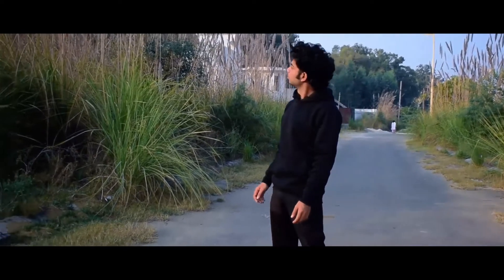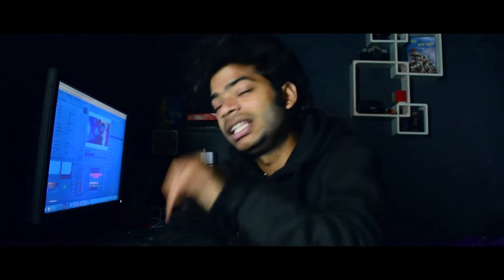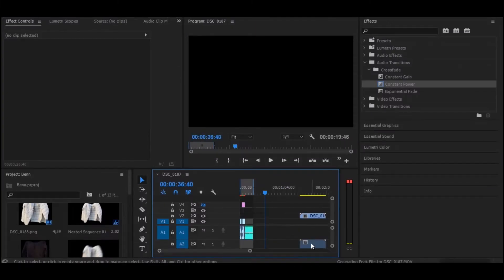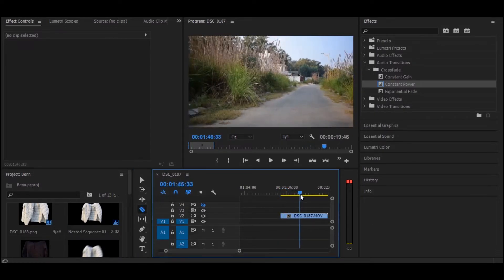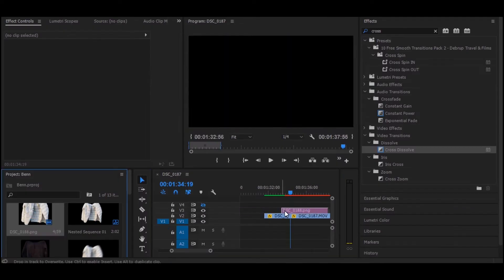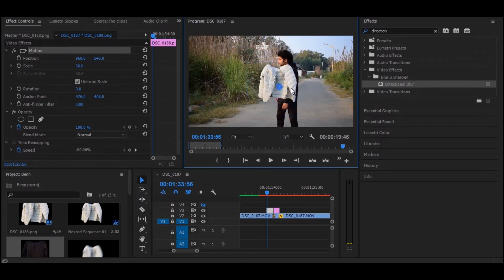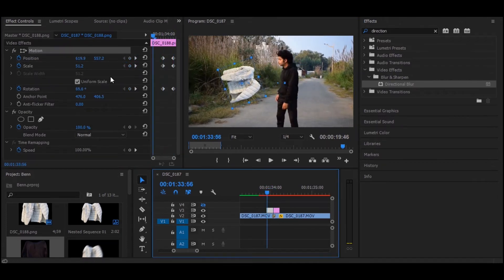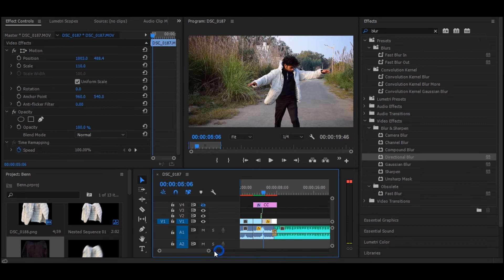Benn Tk Transition Tutorial in Premier Pro ( Clothes Changing - Sydney, Australia )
When it comes to famous creative film makers on the internet, we always think of Peter Mckinnon, Sam Kolder, Matti Haapoja etc. But we must also know that there are some other creators who are literally rocking with their youtube videos.
And today, I am going to make a tutorial of one such creator whose video inspired me a lot! And his Channel Name is Benn TK.
Today I am going to show you this clothes changing effect in Premiere Pro.